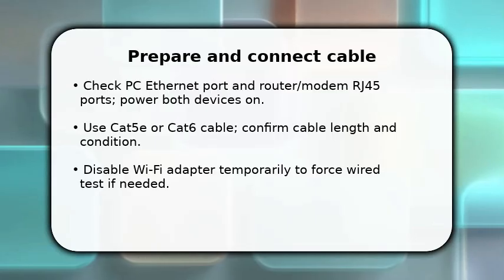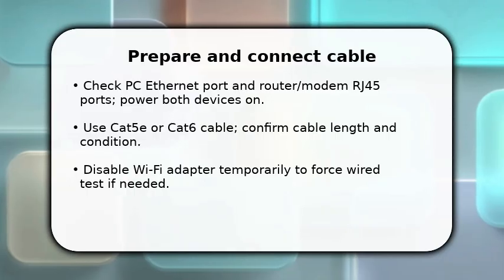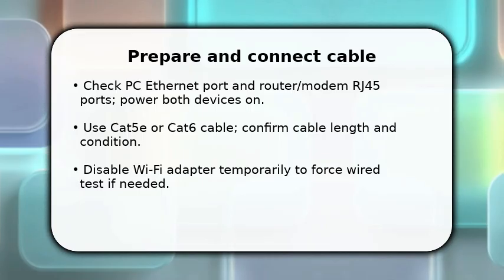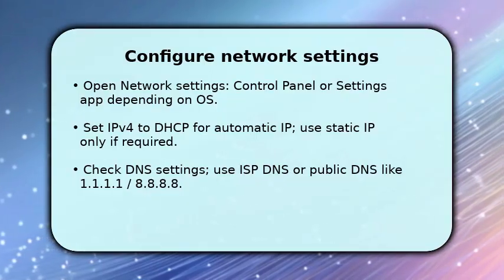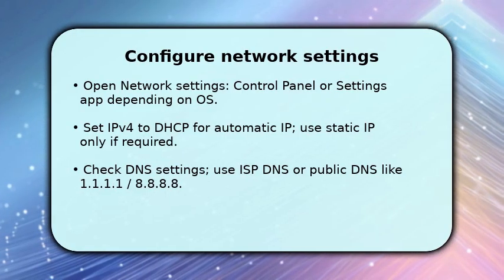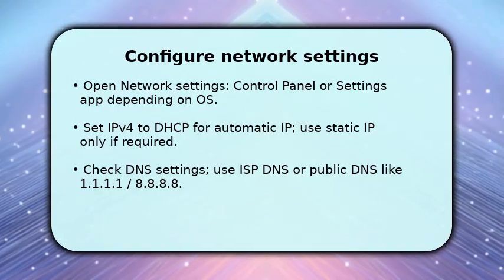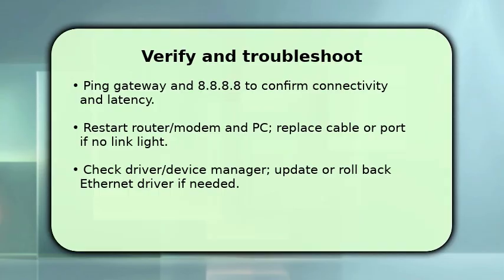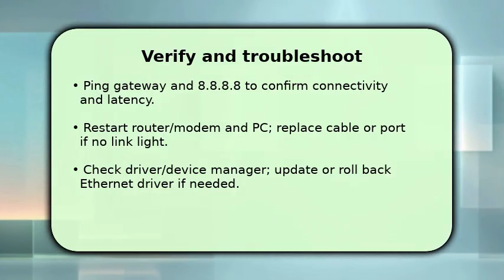How to Use Internet Cable on Pc (full Guide)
Discover the essential steps for connecting your PC to the internet using a cable in this comprehensive guide. From selecting the right type of Ethernet or coaxial cables, understanding connection interfaces on both devices, and troubleshooting common issues like incorrect settings or faulty hardware – our video covers everything you need.

how to use internet cable, connect PC with cable, Ethernet guide for Windows/MacOS, internet connectivity setup, cable connection tutorial